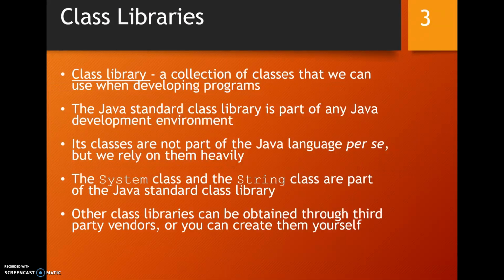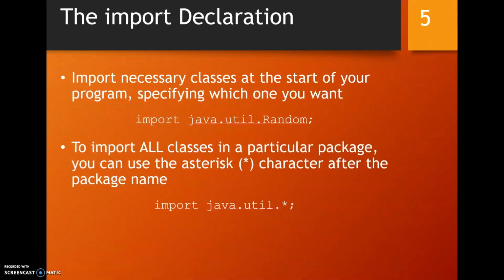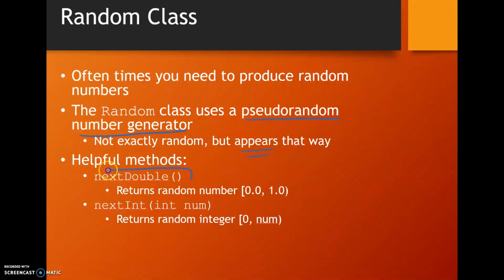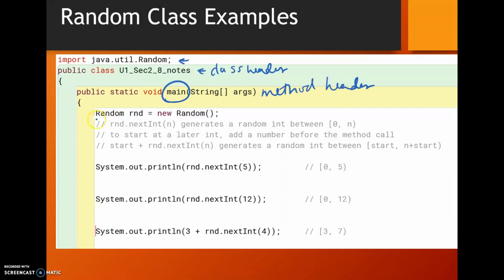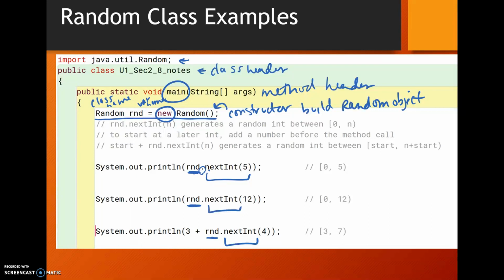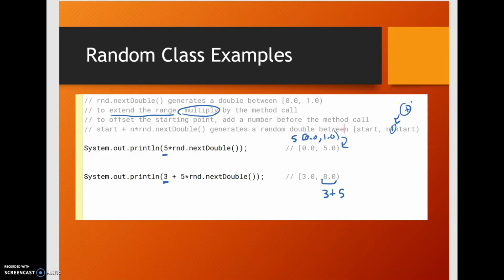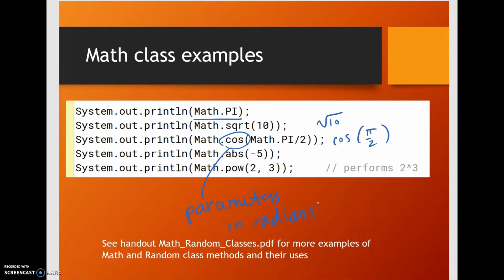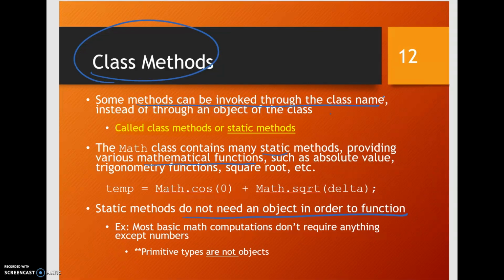M359 2-8 Random and Math Class